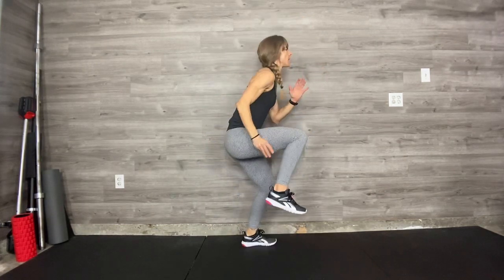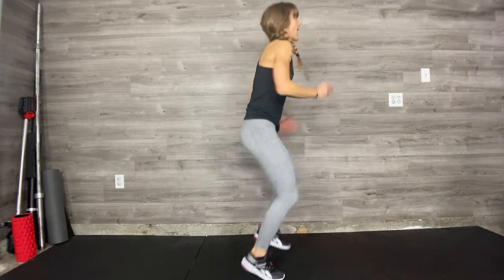Triple Step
Client how-to